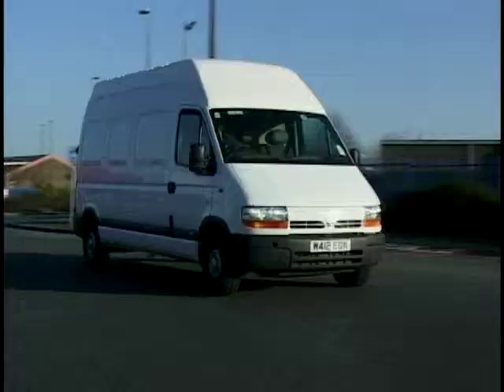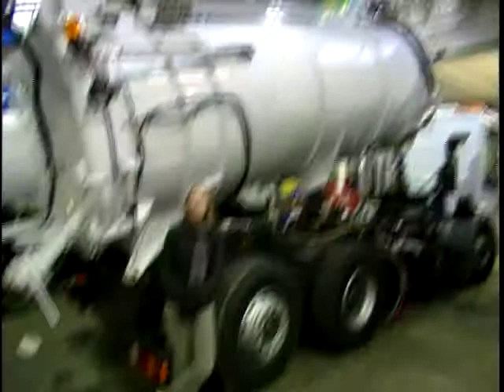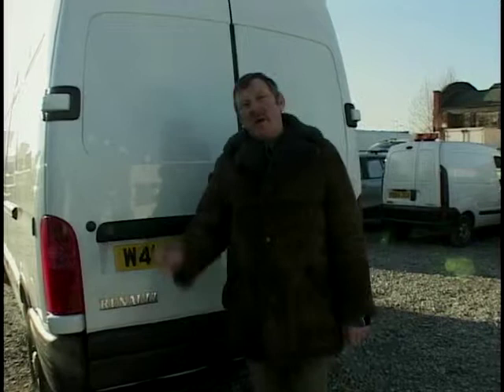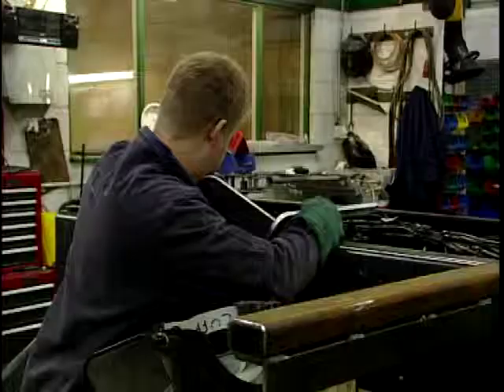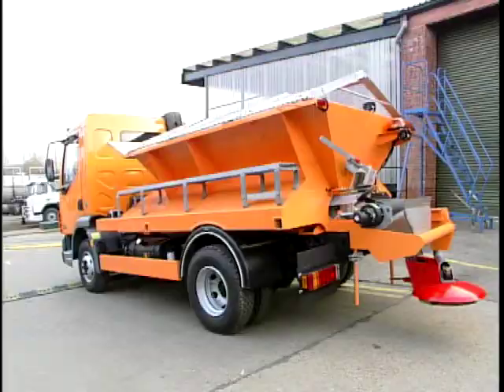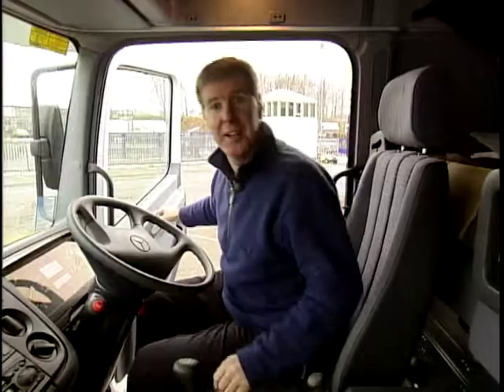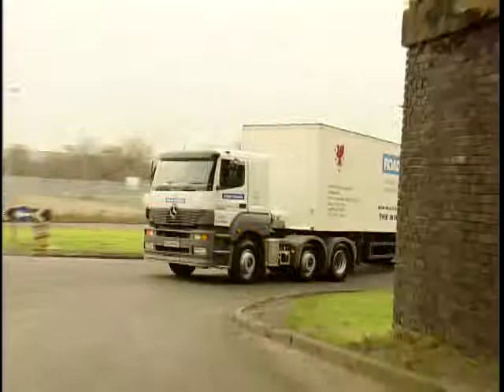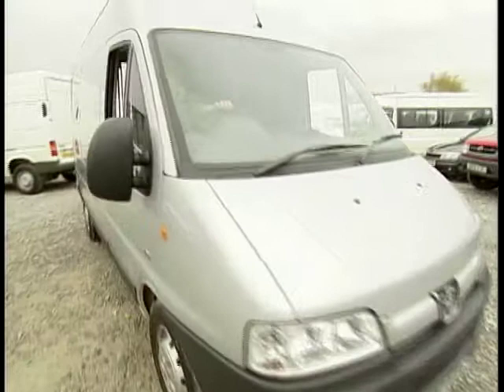Trucks: Season 2, Ep. 13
In this episode of 'Trucks' presented by Brian Morris, Helen Brumby & Tim Campbell, as it's the last in the series we take a look at the most memorable moments and Renault Master.